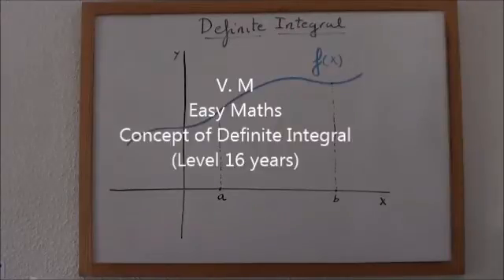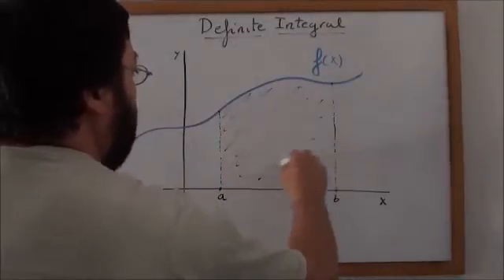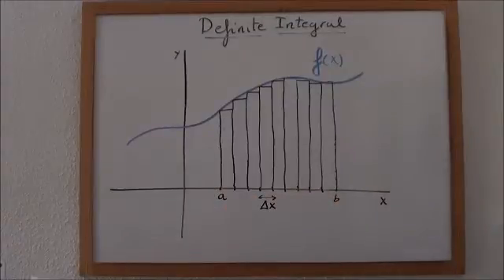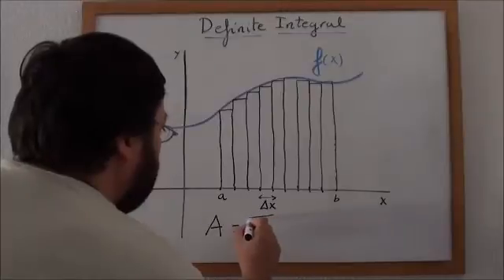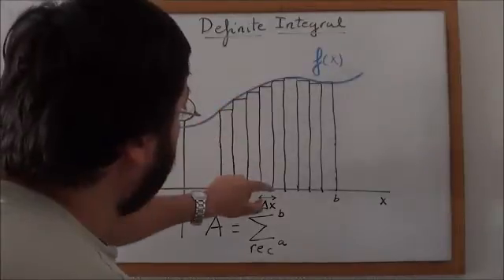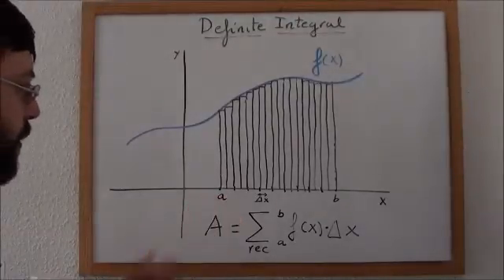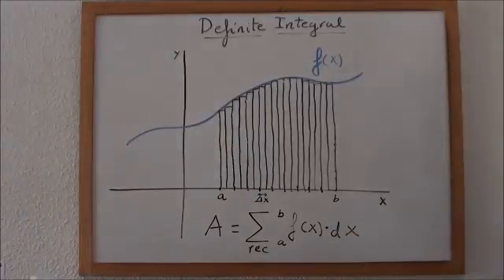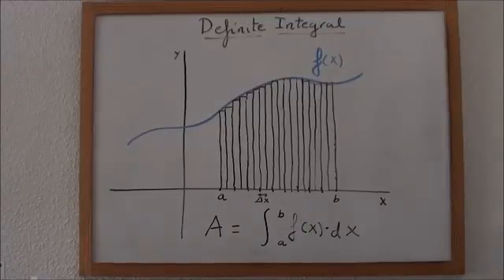V. M. Easy Maths: Definite integral, geometrical meaning. (Level 16 years)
Learn the geometrical original meaning of the definite integral. What is the definite integral used for?